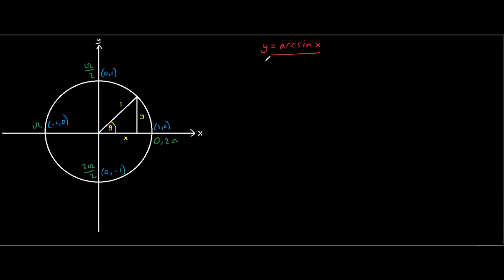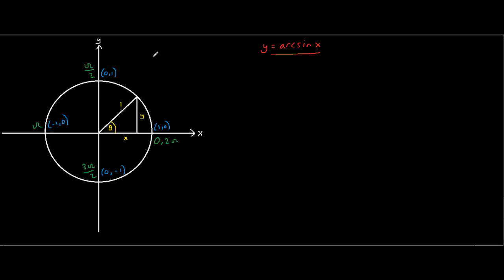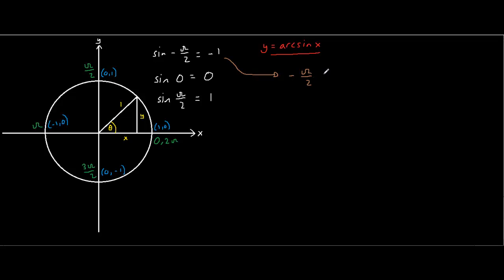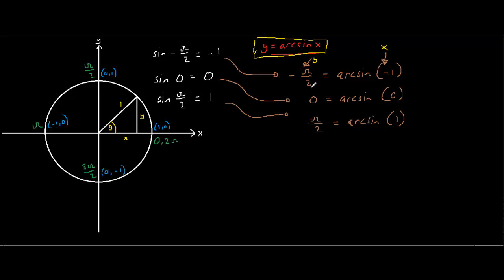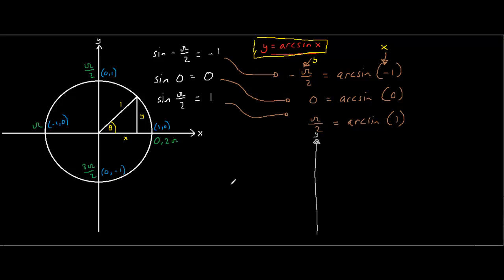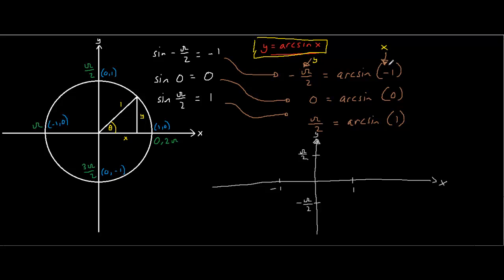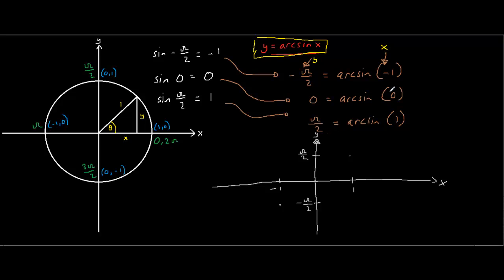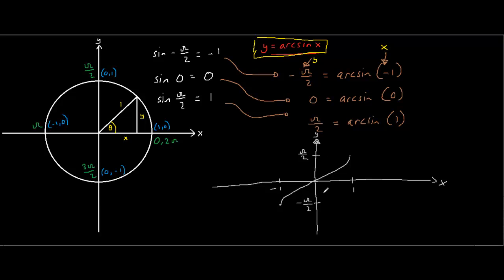y=arcsinx graph - Related to C3 Mathematics Exams - Edexcel